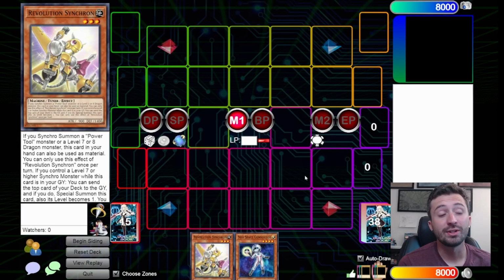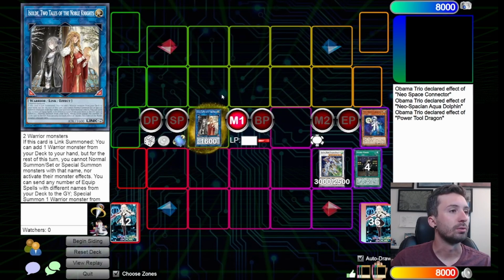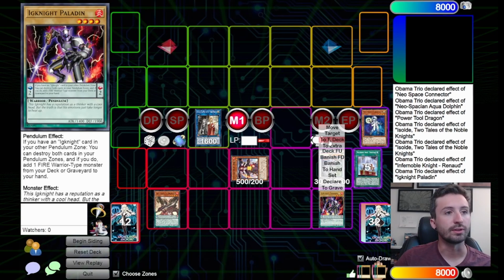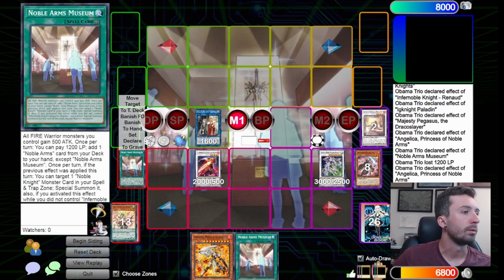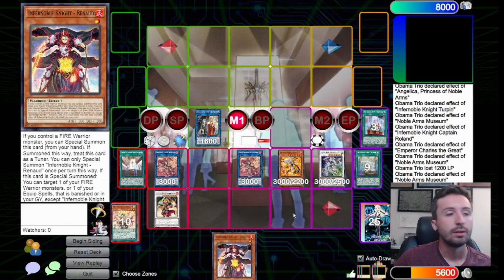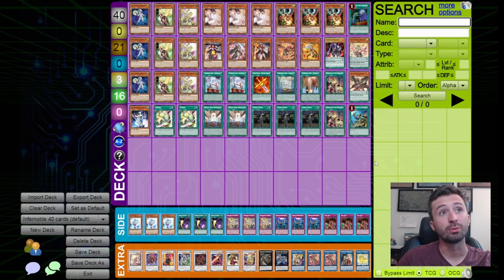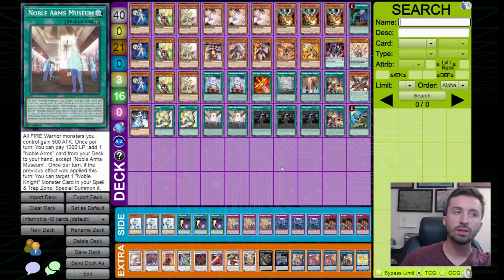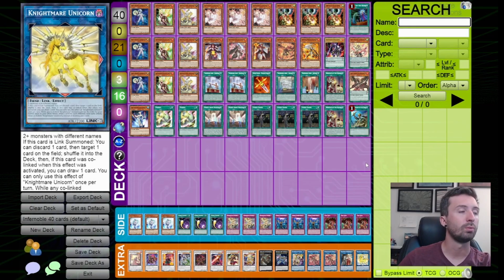I NEED YOUR HELP WITH THIS CRAZY ANTI NIBIRU/DROLL INFERNOBLE KNIGHT COMBO!